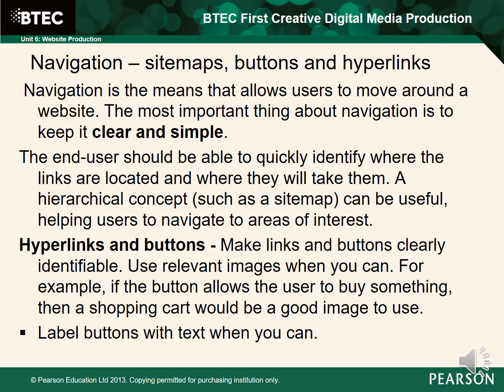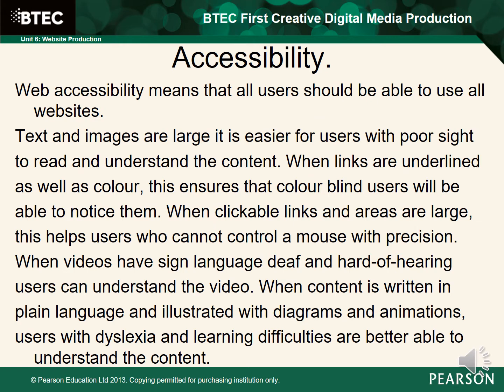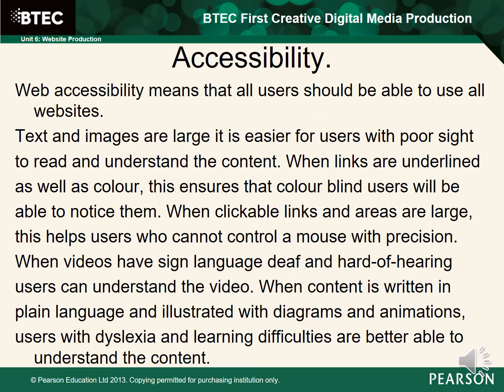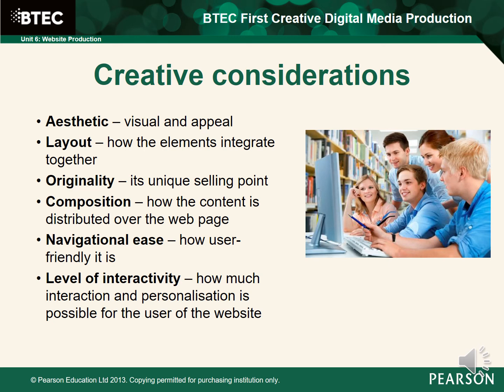magazine prep video